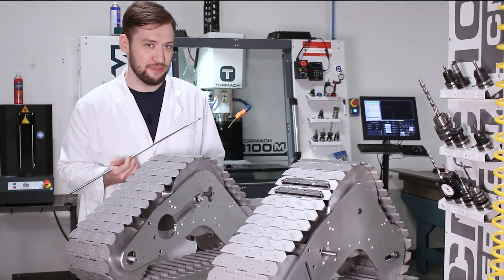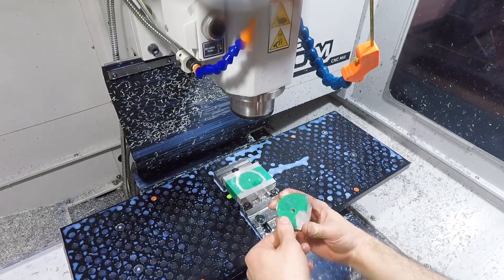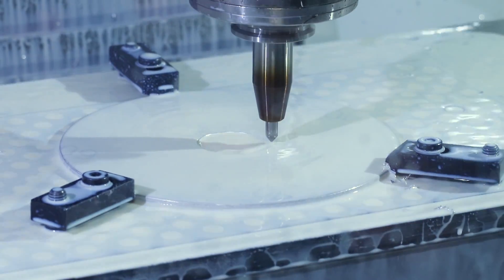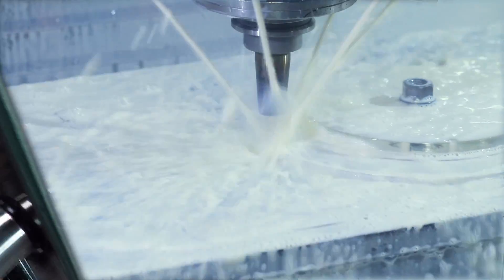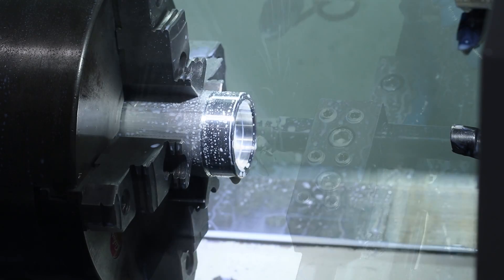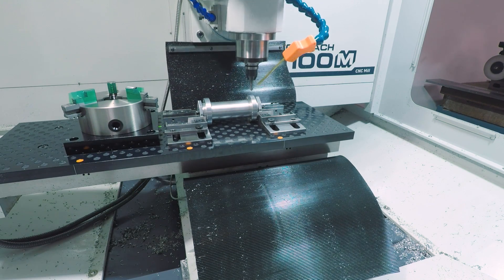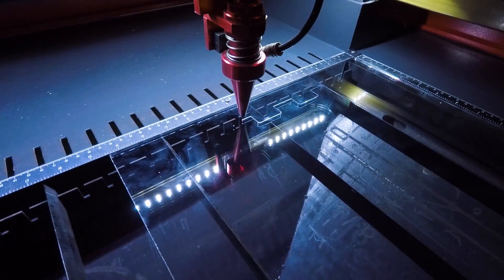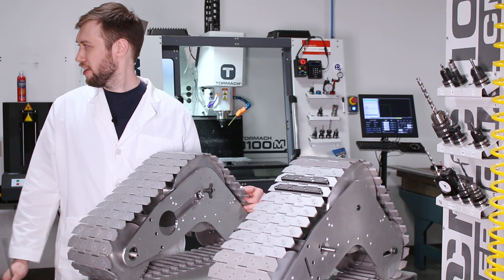Johnny 5 Part 2 - Turning & Milling Top Idler Wheels | WW236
Get movin' Johnny!  The track assemblies each have three different wheels.  Today we're turning and milling the top idler wheel.
We want to send a big thank you to the team at Input Inc. for all of the incredible work on the CAD model!